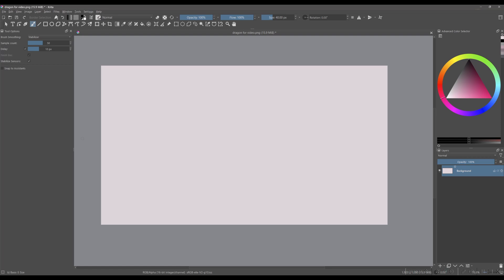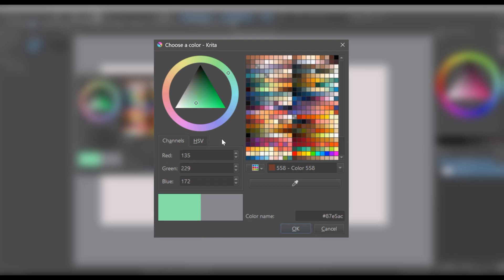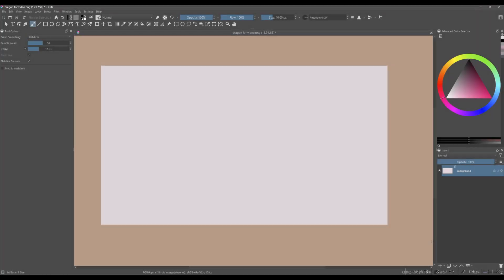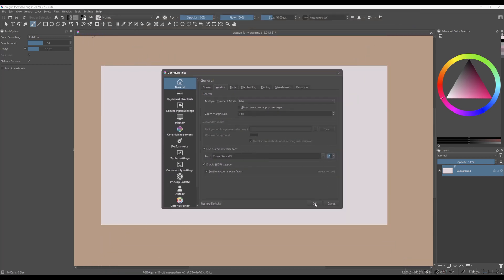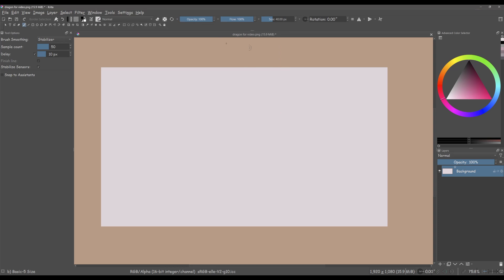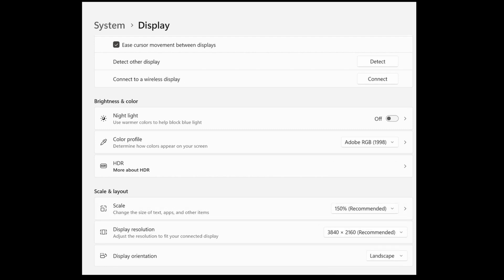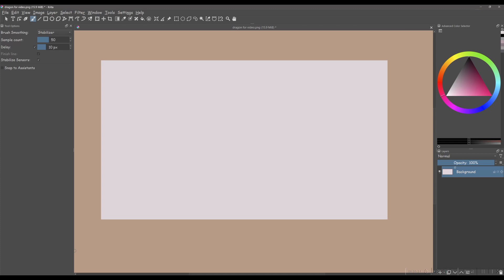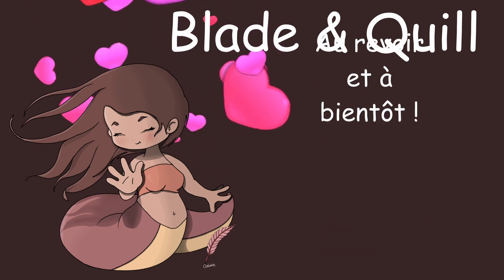Krita 5.2 - Customize Your Krita Interface: Resize Fonts, Adjust Icons & Restore Missing Buttons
Hello,
In this video, I’m answering some of the most common questions about Krita’s interface, from changing the canvas border color to recovering missing toolbars and buttons.
💾 Save this video so you can easily find it again whenever you need a quick refresher.

Chapters:
00:00 Introduction
00:14 Changing the Canvas Border color
02:01 Changing the Interface Font and Size
03:19 Changing the size of the Toolbar Icons
04:01 Changing the size of the buttons in the Layers docker
04:52 Recovering missing File buttons, Brush Sliders & Status Bar

Krita 5.2.6 - The Secret to Realistic Shadows – Improve Your Art with this amazing Free Online Tool!

It is a 234-page visual guide with clickable links, tips, and more.

*** LANGUAGES***
YouTube now offers automatic translation of video captions, so you can enjoy all my tutorials in your preferred language.